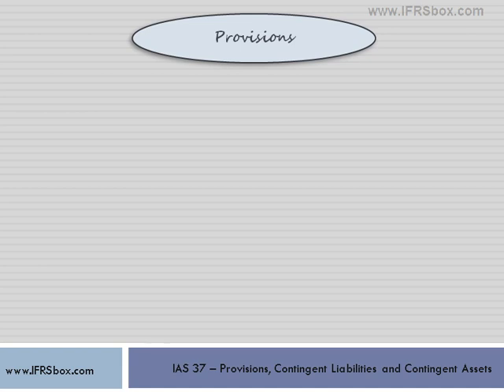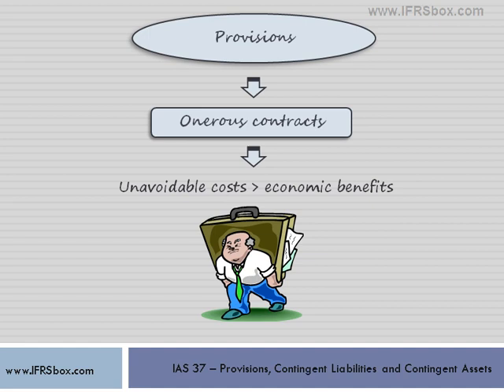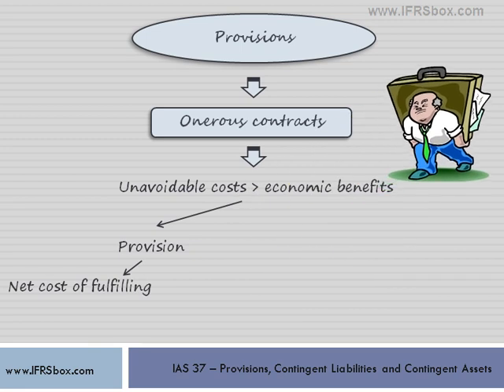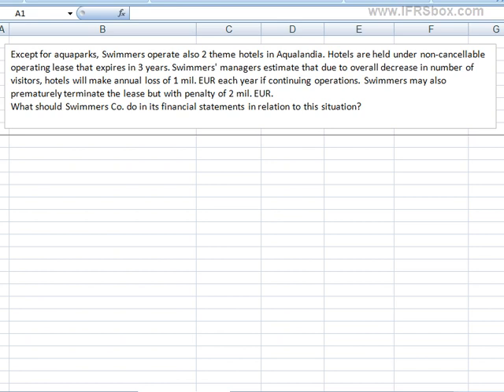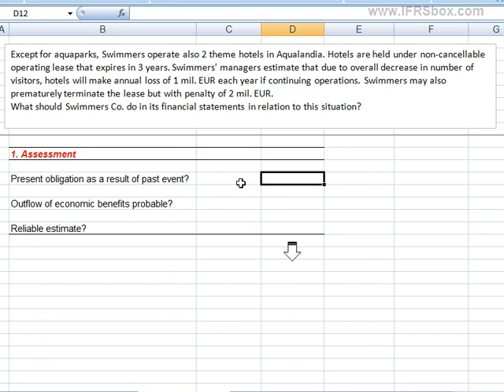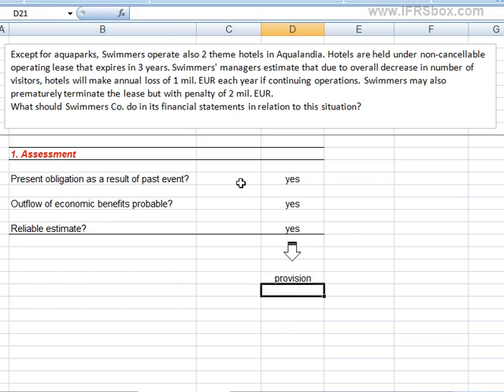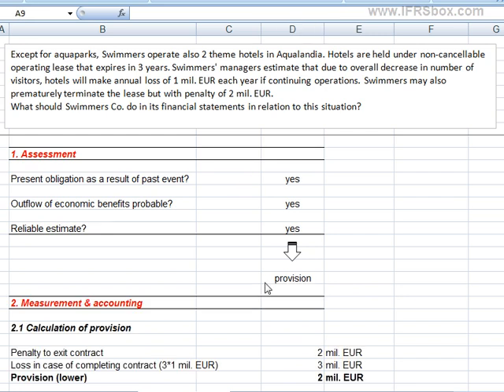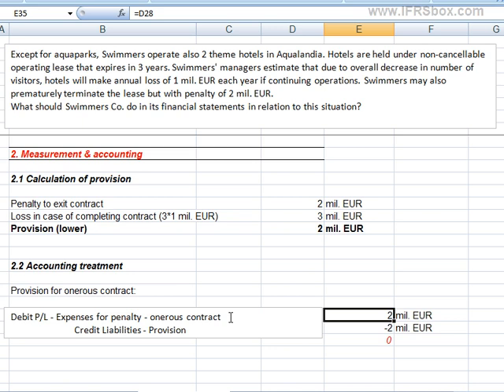IAS 37 - Provisions for onerous contracts